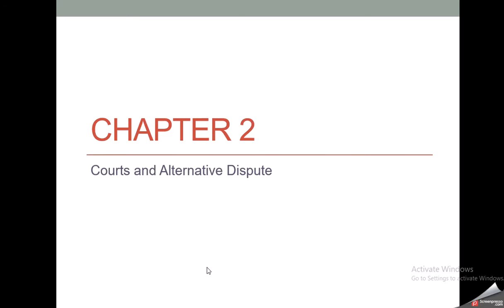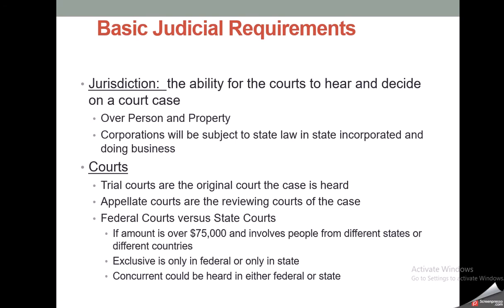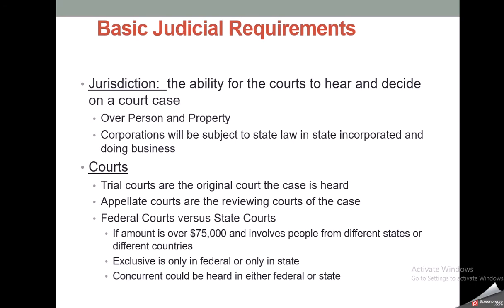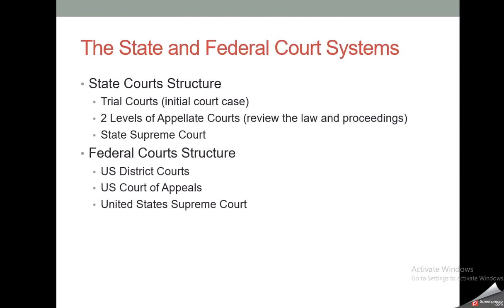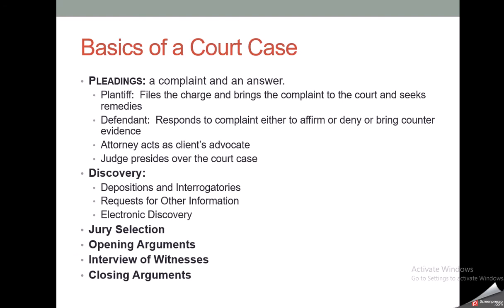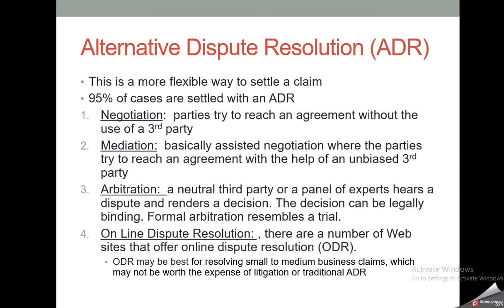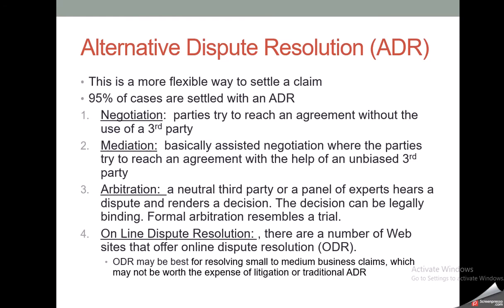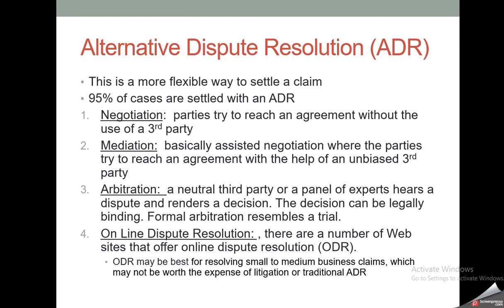Courts and Alternative Disputes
Business Law & Ethics Chapter 2